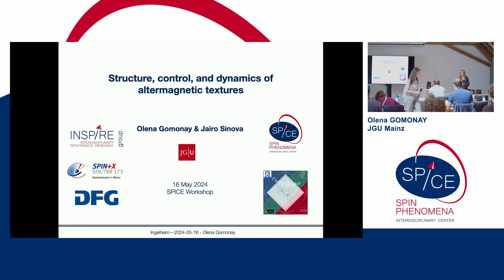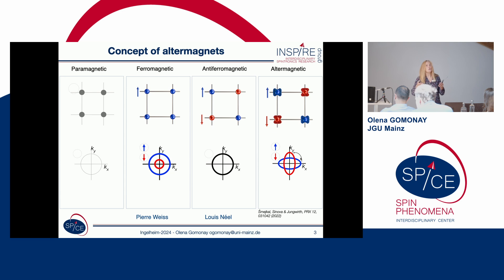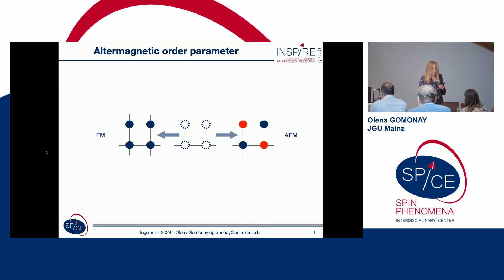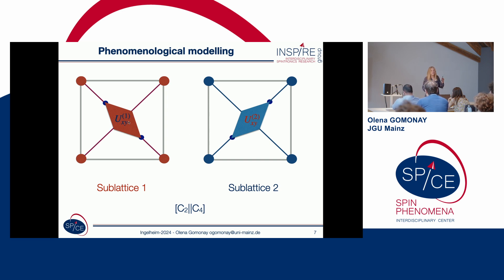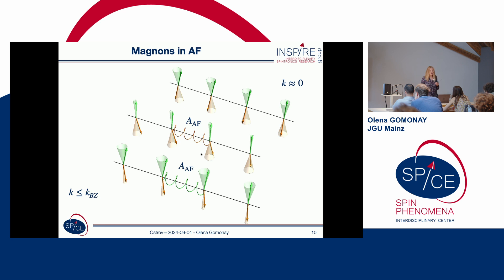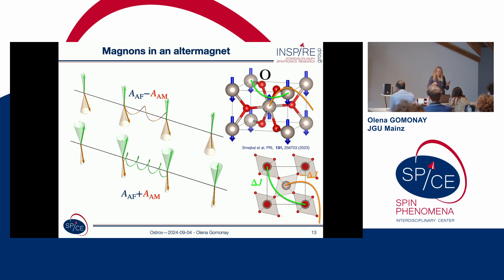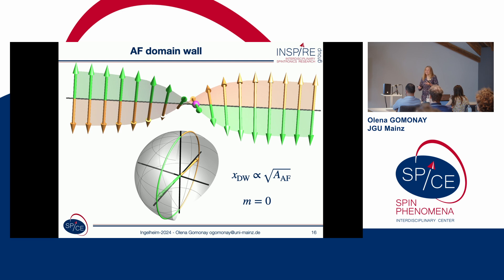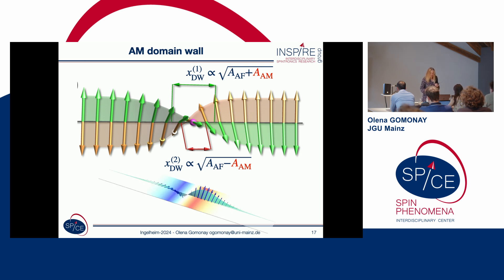Talks - Hybrid Correlated States 2024 - Olena GOMONAY, JGU Mainz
Structure, control, and dynamics of altermagnetic textures